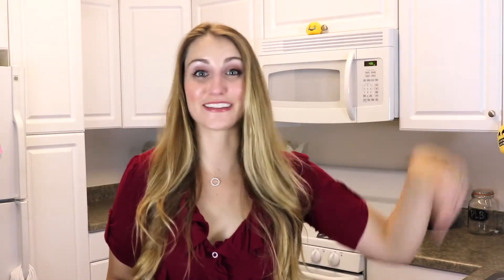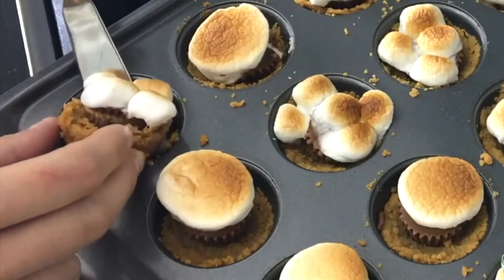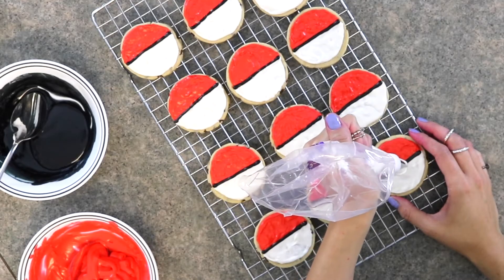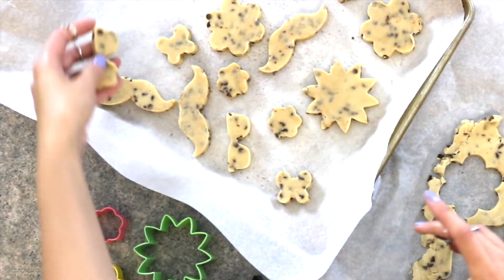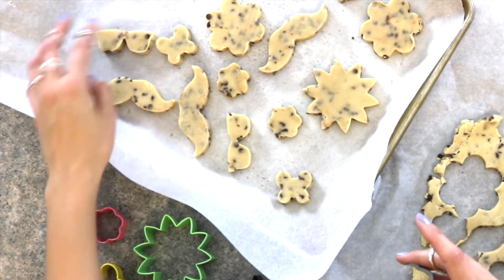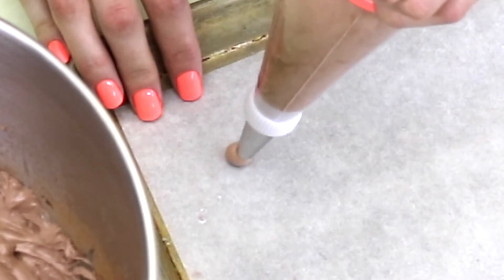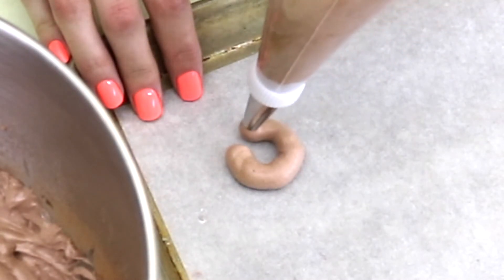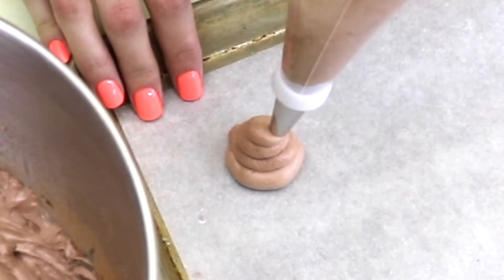Kellie Knezovich Baking Reel 2016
World, meet Kellie, the founder of Pretty Little Bakers. As pretty little bakers, we vow to make the cutest fun-sized desserts out there that require minimal ingredients. Easy, right? YOU BET.

Kellie's goal is to help others learn and enjoy the baking process by bringing you easy baking video tutorials.

Kellie has been baking ever since she can remember. It may have started with the role of “taste tester” back when she was a wee little peanut, but since her creative side developed, she quickly fell in love with thinking up new recipes and adapting ones from other sources.

With a degree in journalism and years of experience as a writer and behind-the-scenes in production for major news outlets like E! Entertainment, Kellie knows the ins and outs of the entertainment industry. Whether it be interviewing celebrity guests on AfterBuzz TV or being a producer on The Tomorrow Show with Keven Undergaro, at the end of the day, Kellie always finds her way back to baking. Being able to combine her knowledge in the entertainment industry with her passion of baking sweets makes the world go round! (Just like cookie dough!)

So what do you say we hop into the kitchen and whip up something magical together? Something that’s bite-sized, super easy, and insanely delicious, of course. So grab your apron and let’s start baking together!